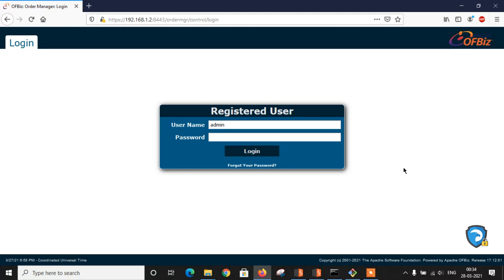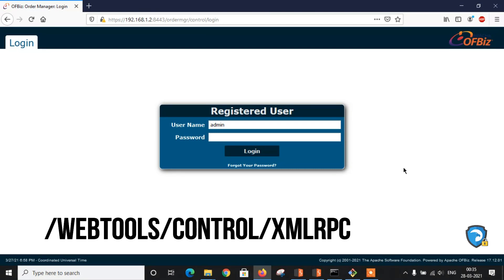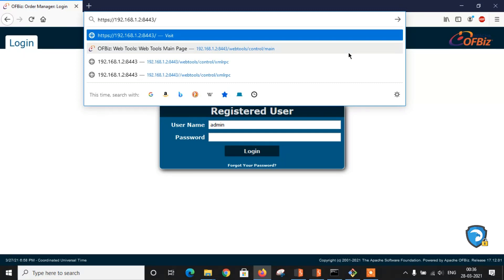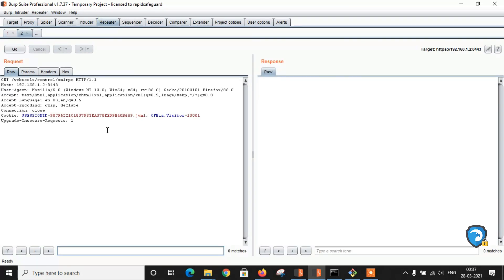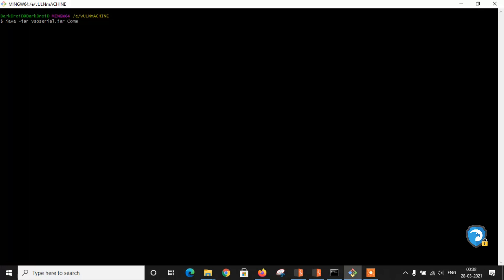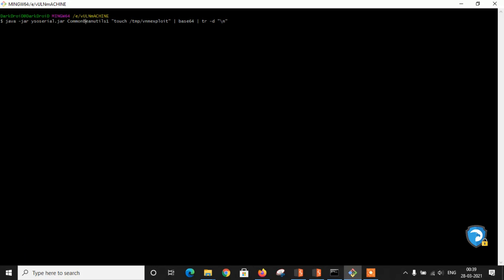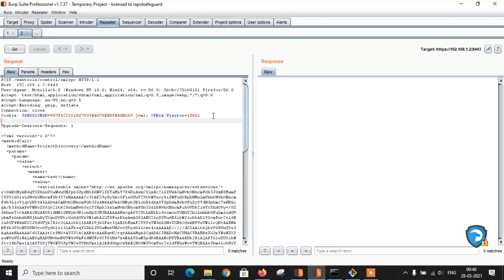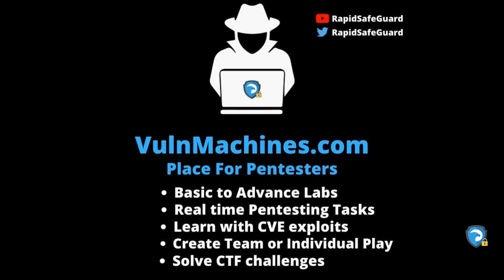Apache ofbiz rce | CVE-2020-9496 PoC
Apache OFBiz is an open source enterprise resource planning (ERP) system. It provides a suite of enterprise applications that integrate and automate many of the business processes of an enterprise.

TheSecOps Group : The SecOps Group is founded by industry veterans. We have over 15 years of experience in providing cyber security consultancy and have worked with some of the largest blue chip companies. Being an independent boutique company, we enable our customers to continuously identify and assess their security postures and provide advice in securing against the adversaries.

Our team regularly speaks at international conferences (including Black Hat, Defcon, HITB, and OWASP Appsec). We pride ourselves in hiring the best talent and our passion is to stay up-to-date with the latest in the world of ethical hacking.